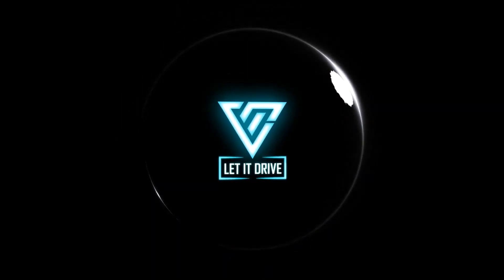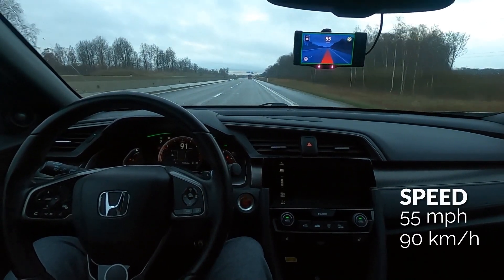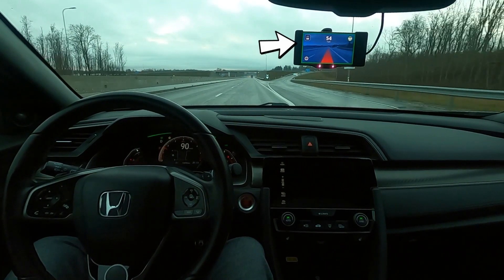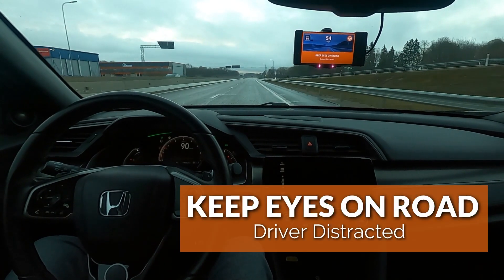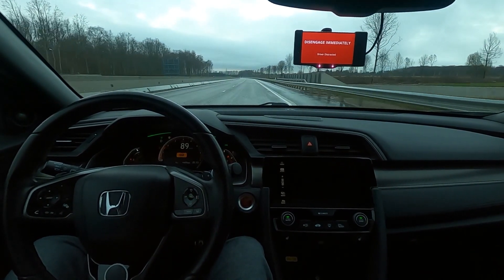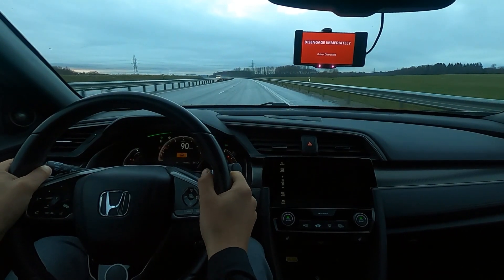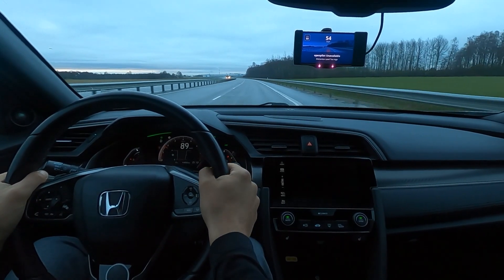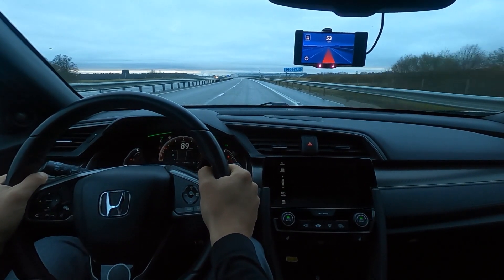DRIVER DISTRACTED With Openpilot? Be Ready For... | Comma AI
Comma Two and Comma Three Openpilot includes a camera based Driver Monitoring system that alerts the driver when distracted or asleep

00:08 Driving on highway Openpilot engaged
00:52 Openpilot: "KEEP EYES ON THE ROAD"
01:00 Openpilot: "DISENGAGE IMMEDIATELY"
01:32 I disengage Openpilot
01:49 Please pay attention on the road

Comma device is a piece of aftermarket hardware that plugs in to your car and is mounted to the windshield. It runs Comma.ai's custom software, Openpilot. Openpilot is easy to use and works similarly to your regular adaptive cruise control. Simply press a button on your steering wheel and It enables your car to steer, accelerate, and brake automatically within its lane; and it does all of this much better than your car's default stock system. Openpilot is similar to Tesla's Autopilot.

Openpilot does not make my car fully self-driving; I am focusing on driving 100% of the time and ready to take over any time.

openpilot v0.8.3